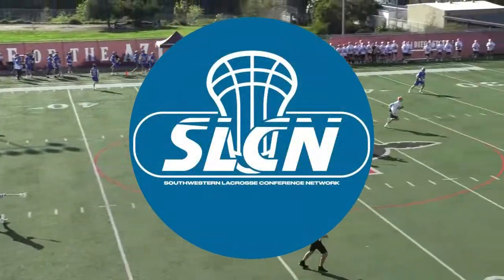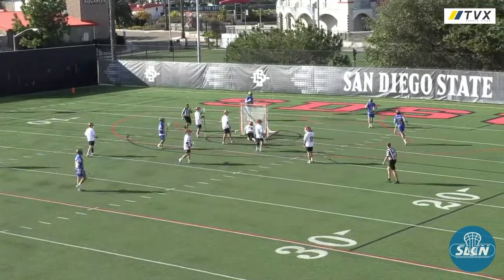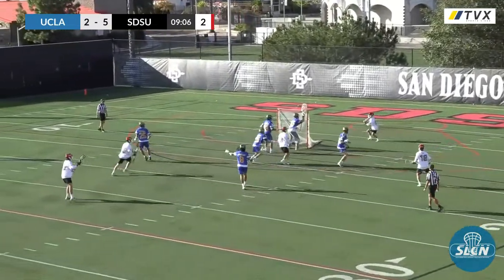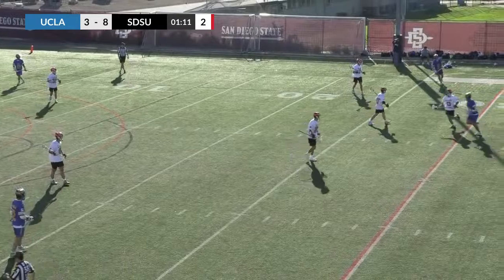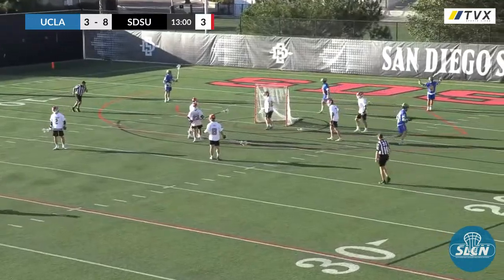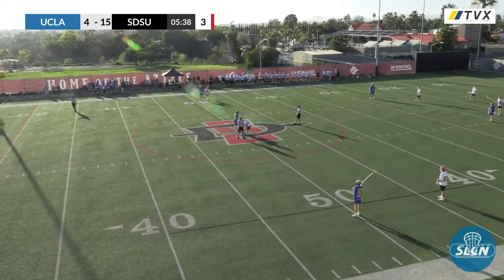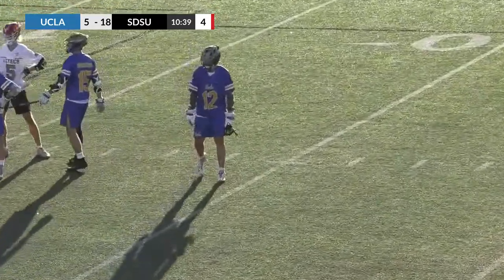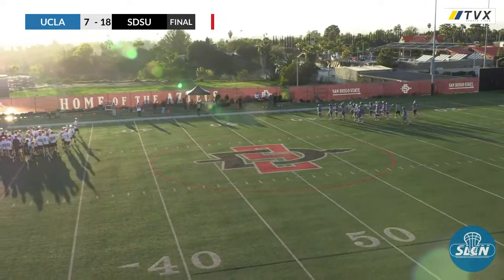College Club Lacrosse - UCLA at San Diego State University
First face off is scheduled for 4:30pm